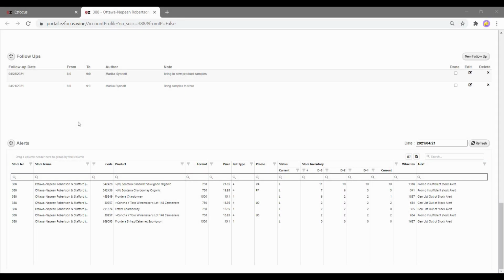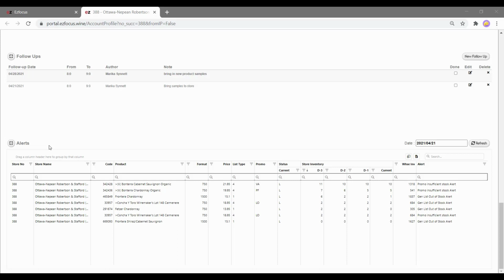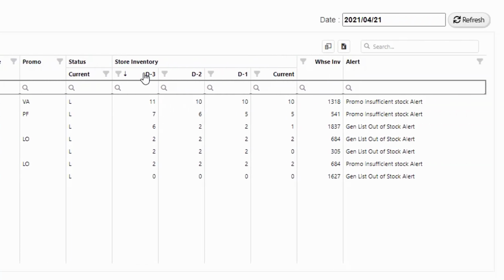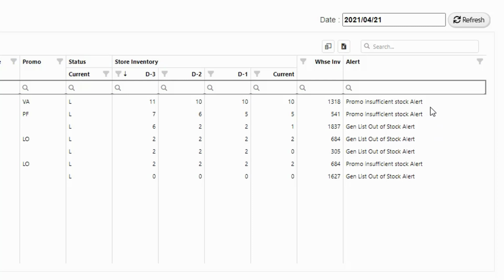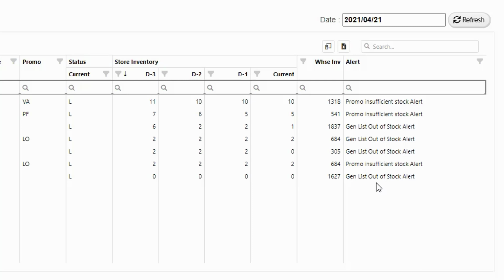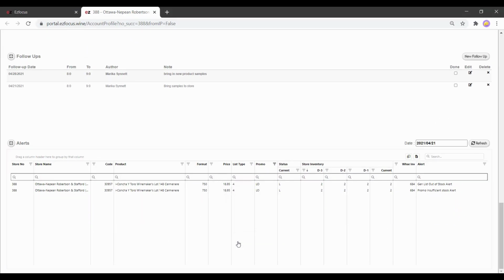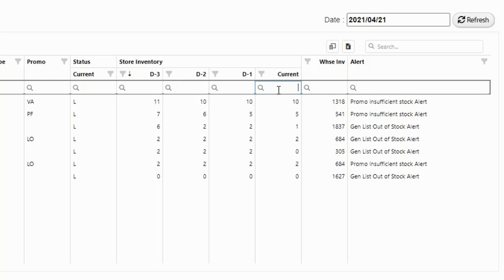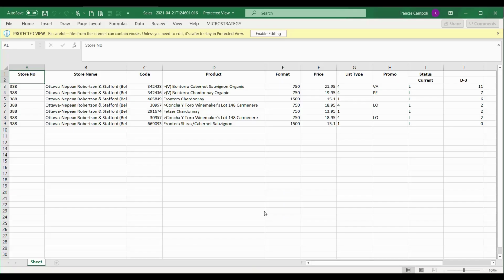ezfocus training - Visits Alerts